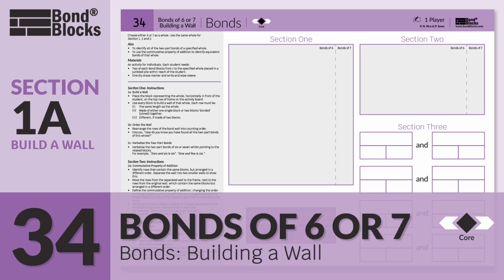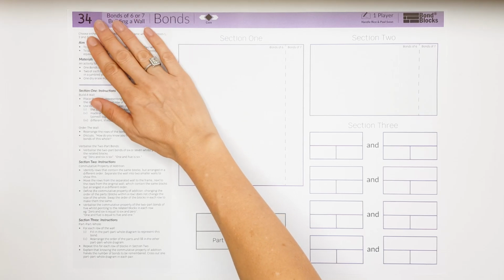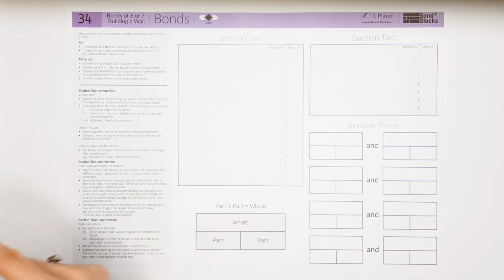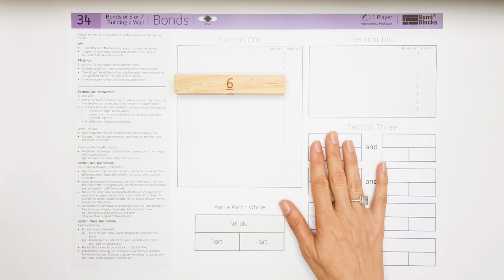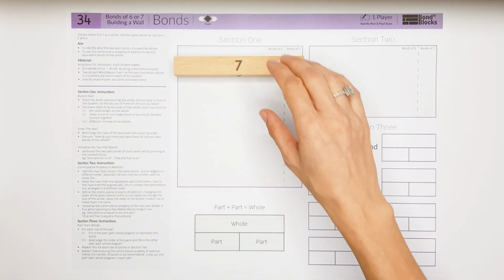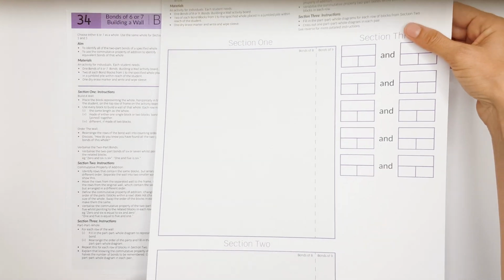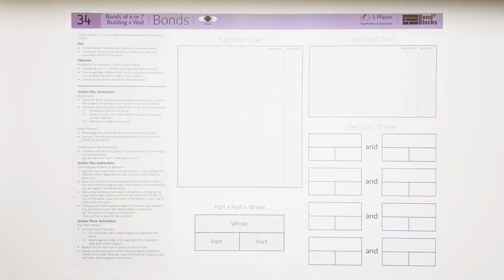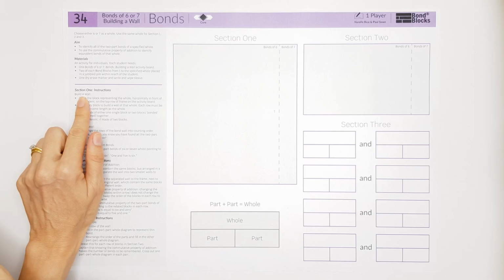34) Section1a - Bonds - Build a Wall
0:00 Implementation Overview
0:46 Math Concept and Materials
1:24 Instructions